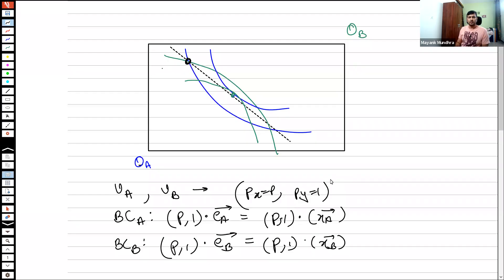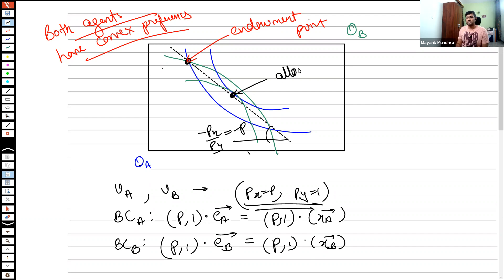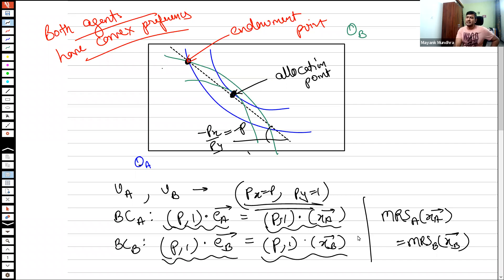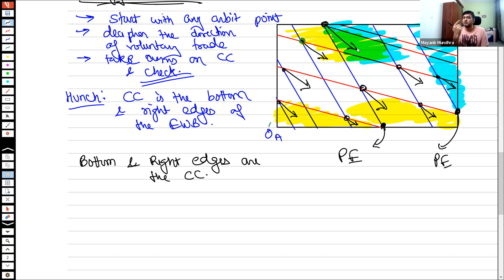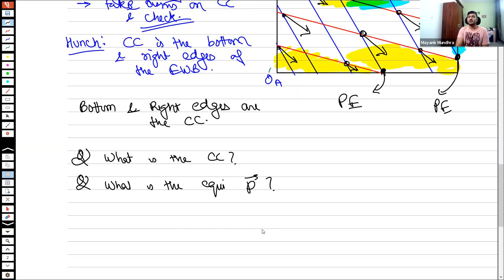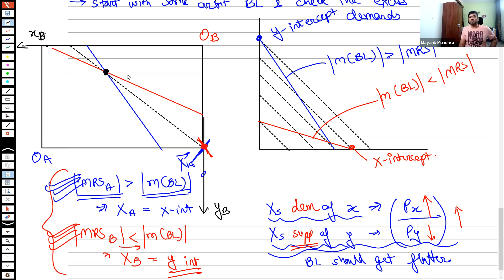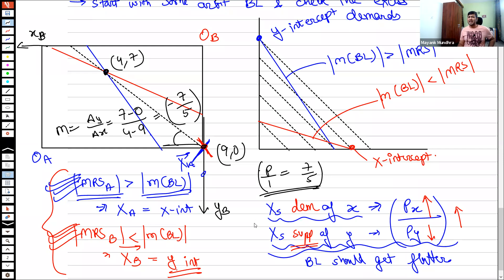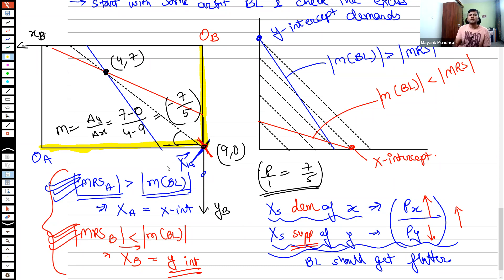MICROECONOMICS Lec 17 | GENERAL EQUILIBRIUM | MA Eco Entrance 2023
iOS (use org code “BJLJZ”)

We provide the best online coaching for DSE, ISI, JNU, IGIDR, IIT JAM MA Economics Entrance.

Chapters:
00:00 Both Convex preferences
03:27 Both Perfect substitutes with same MRS
07:43 Perfect substitutes with different MRS
39:14 Perfect Substitutes with Convex
48:07 Numerical Example
59:42 Perfect Complements with non intersecting LoV
1:19:18 Example
1:27:46 Perfect Complements with intersecting LoV